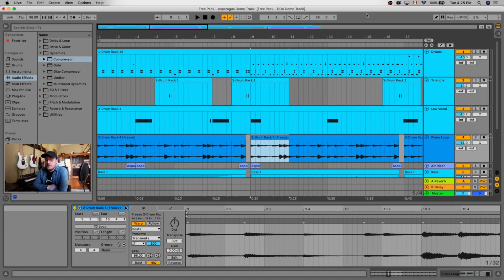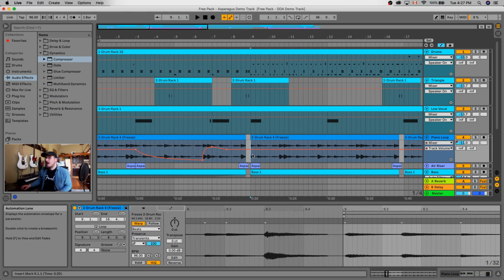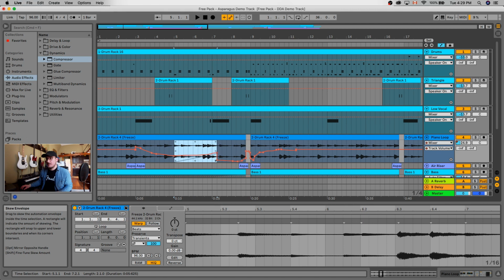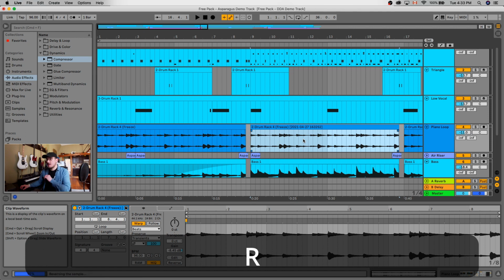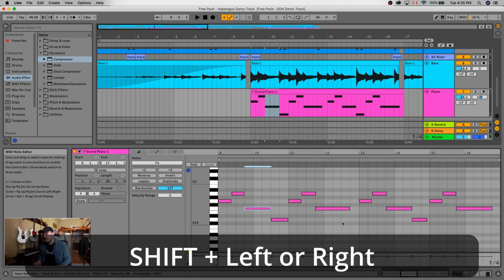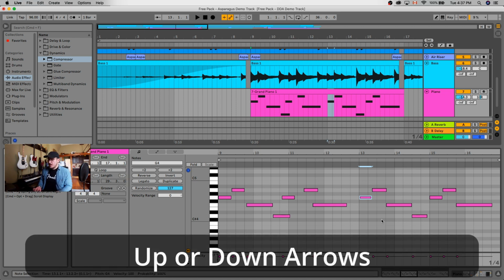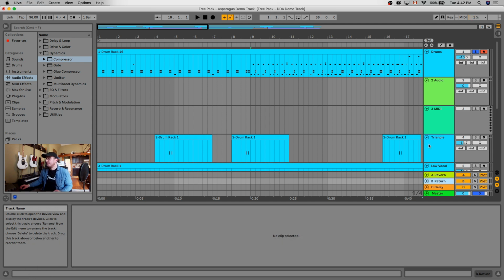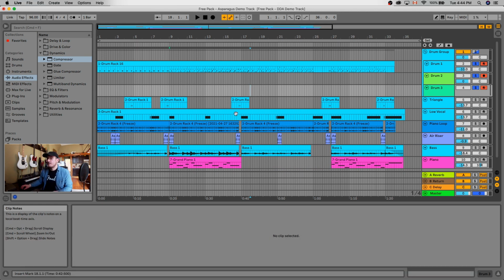The Most Essential Ableton Live 11 Keyboard Shortcuts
We akwardly take you through some of the shortcuts in Ableton Live 11.

Believe it or not, shortcuts save you a ton of time!

We'll talk about shortcuts to improve your automation workflows. Shortcuts to help you write music. Shortcuts to help you manage your sessions clips. Finally, shortcuts to help you keep your tracks organized.

Thanks!
The Audio Owl